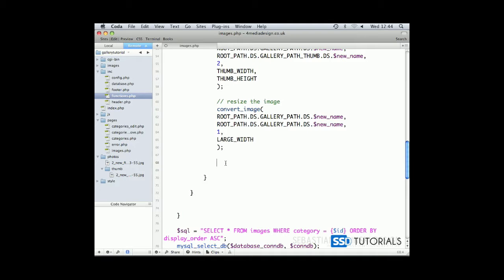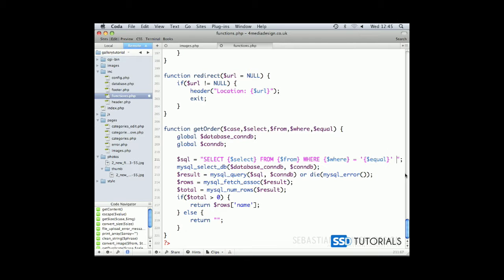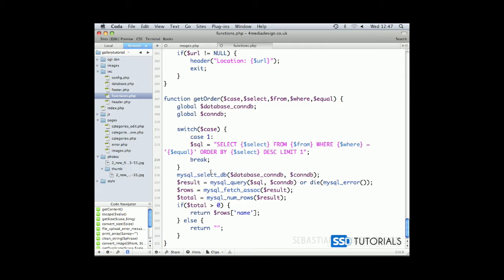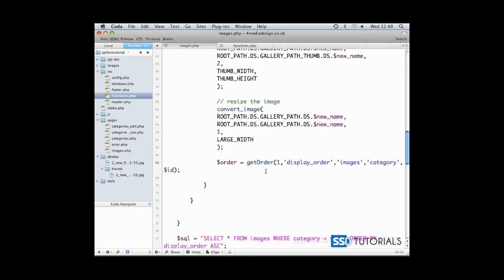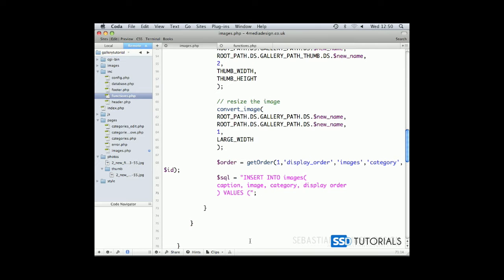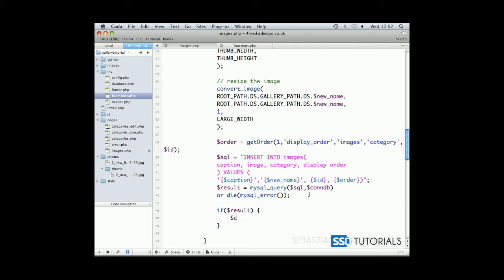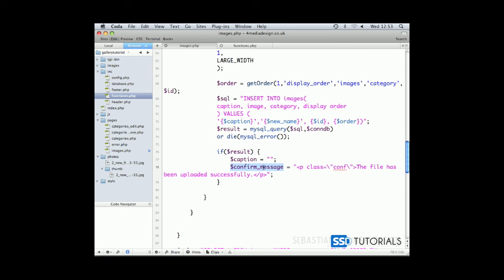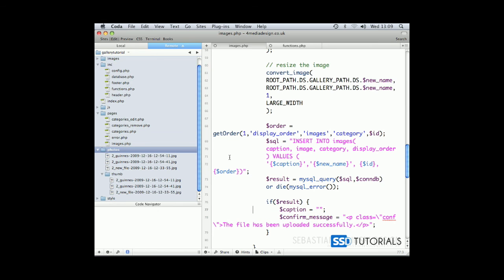04-09: Insert record to database